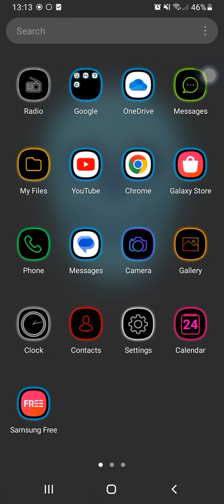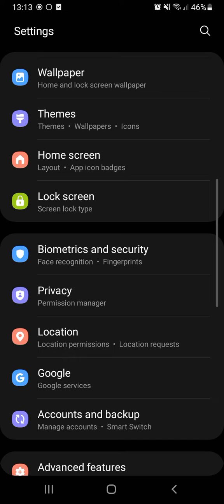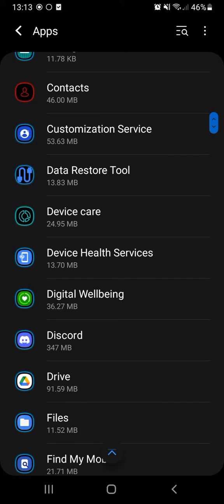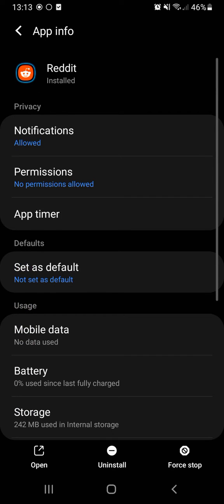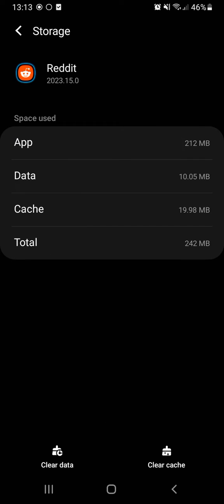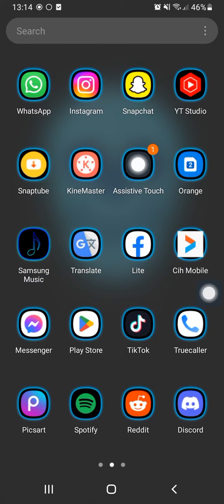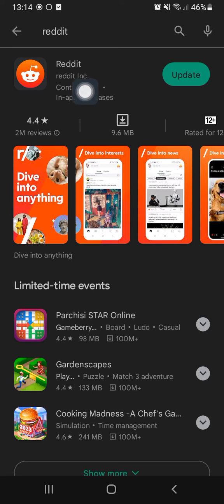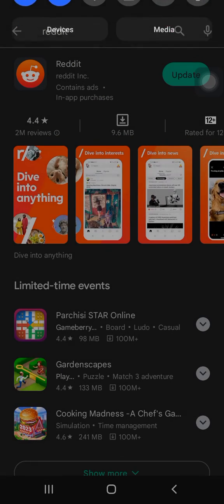How To Fix The Revanced App After Vanced Error On Reddit (Easy Work)